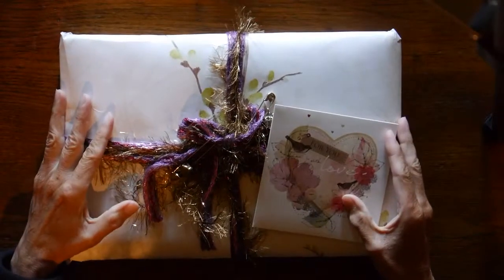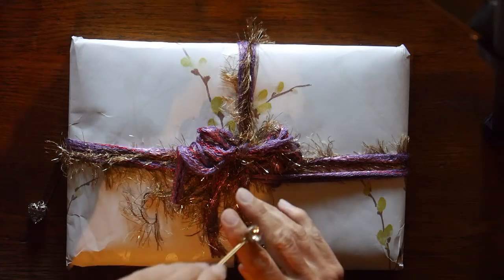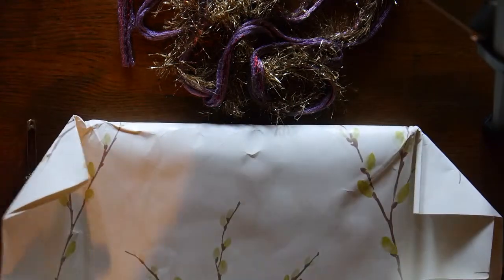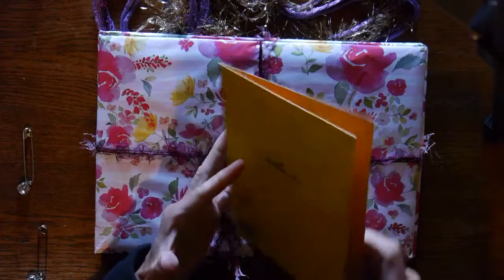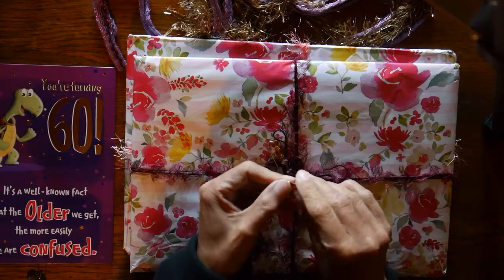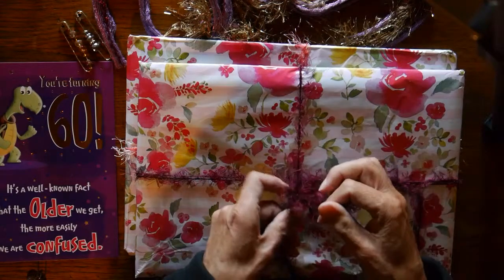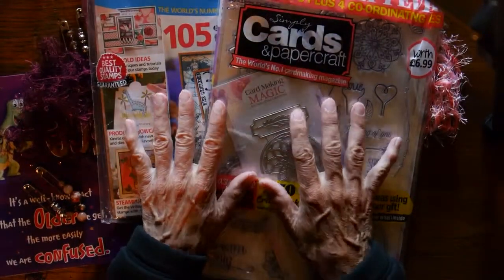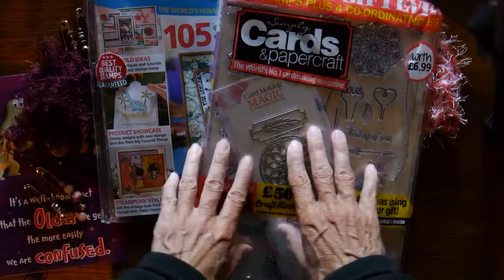Birthday present from Caroline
This gift was waiting for me when I arrived back from my vacation. It's from my dear friend Caroline from Scotland. Let's see what she sent me. Happy crafting to everybody!